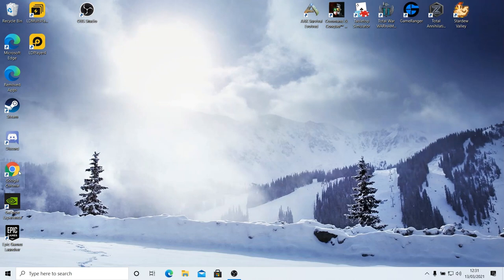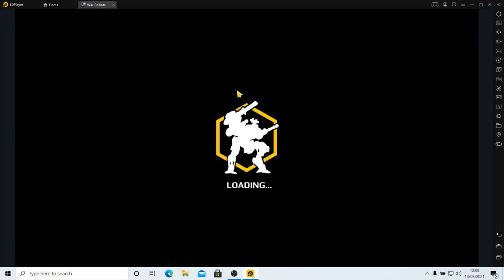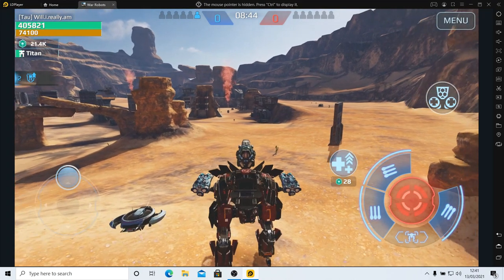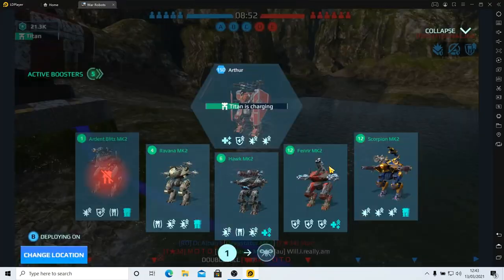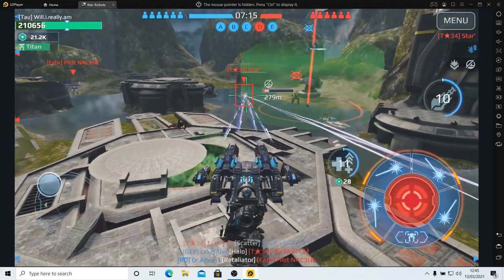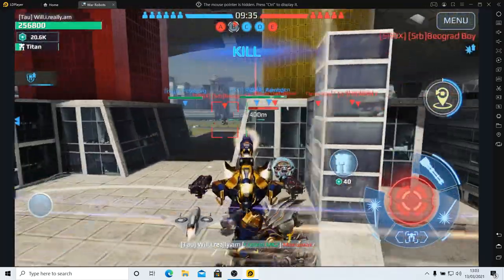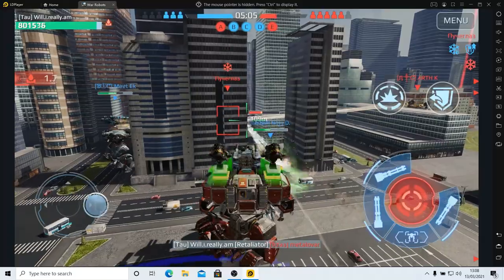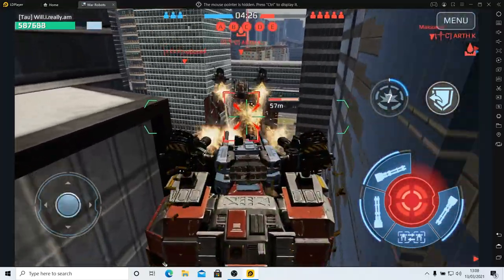How to play your "Android War Robots Account" on PC/Laptop | LD Emulator | Remove Lag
This process is simple and free. It wil allow you to use your existing Android hanger, and upgrade to a much more powerful system that will give you top graphics and no lag.